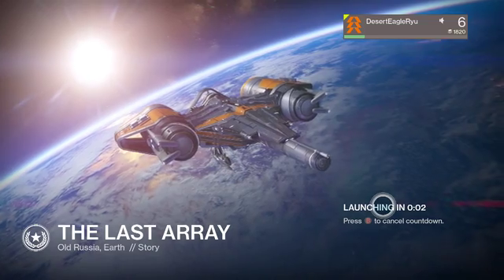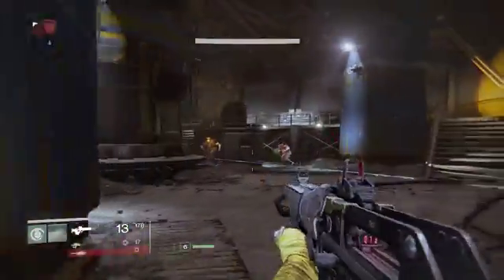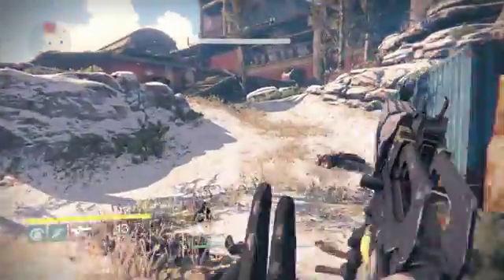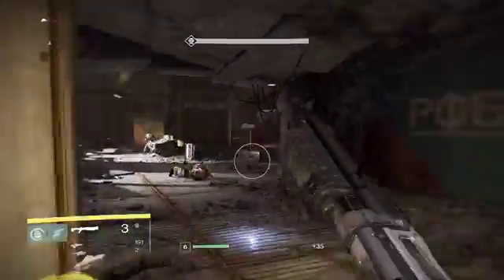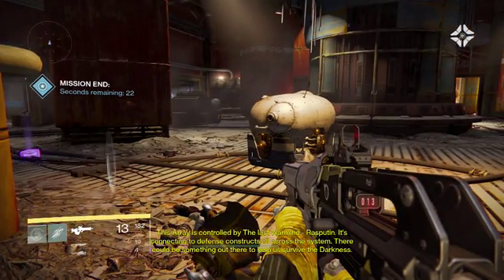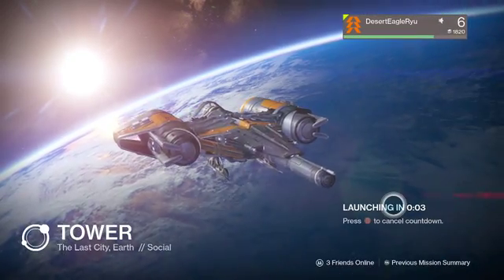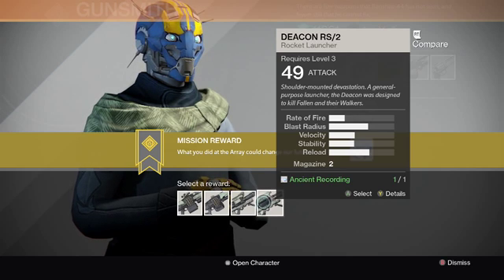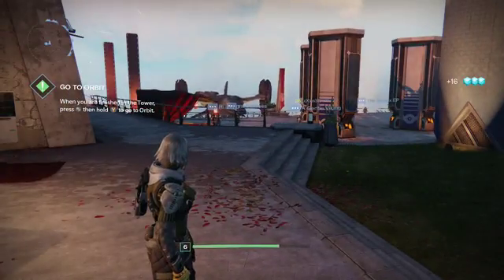Destiny Part 5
The fruits of grinding. Check out Handicapped Gamers for more video game play throughs and antics.

I do not own Destiny. This video was made purely for fun.